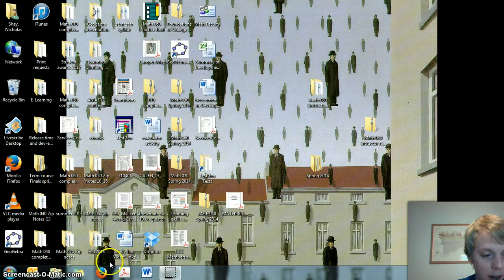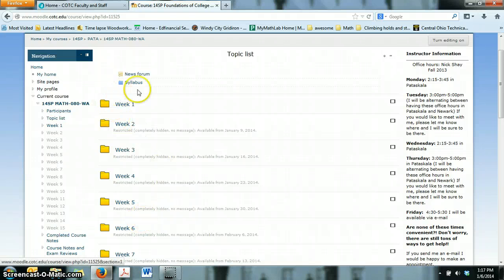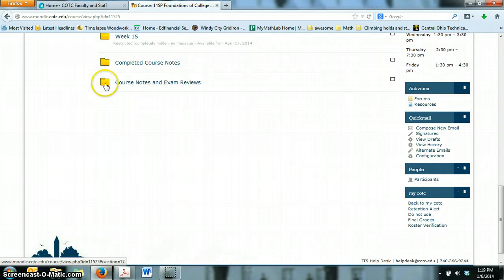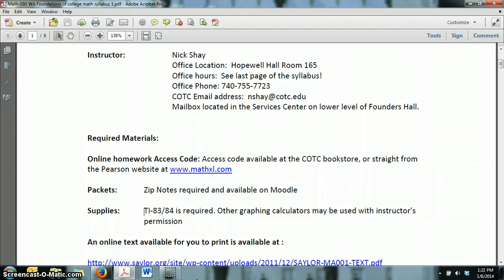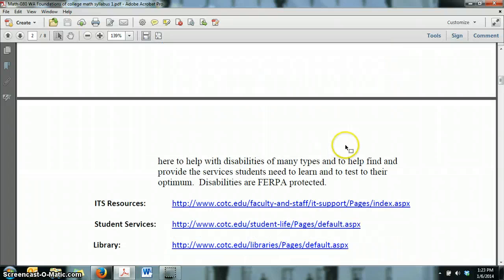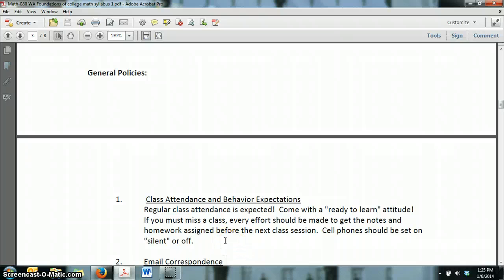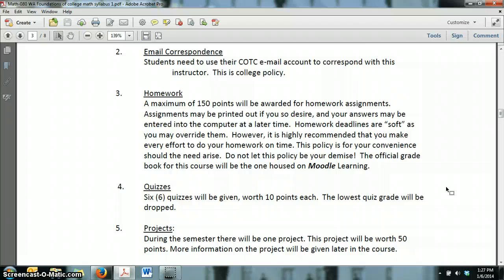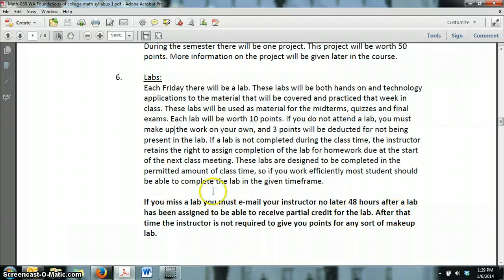Math 080-WA Syllabus Explination Part 1